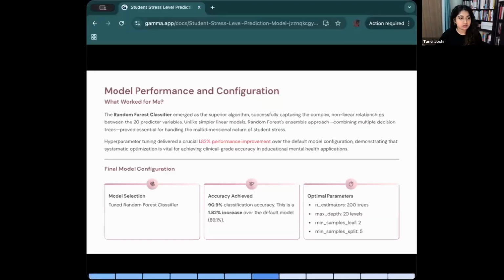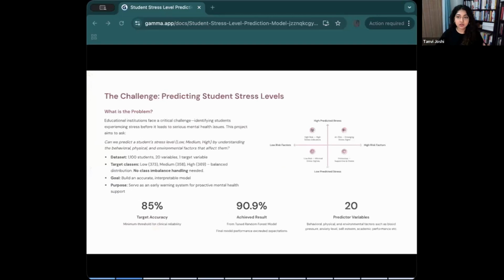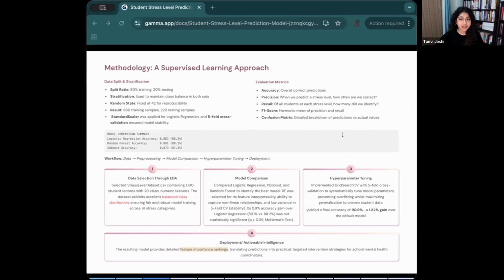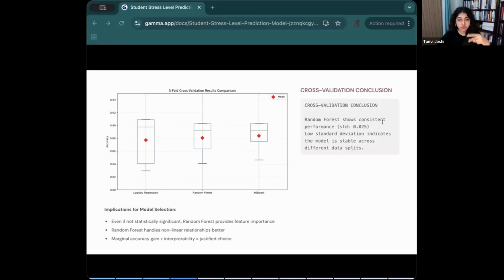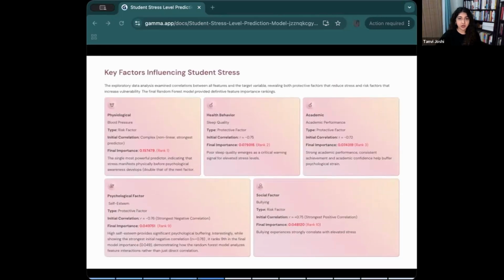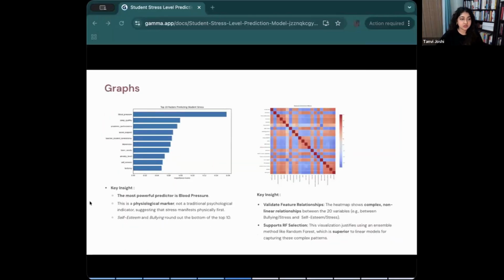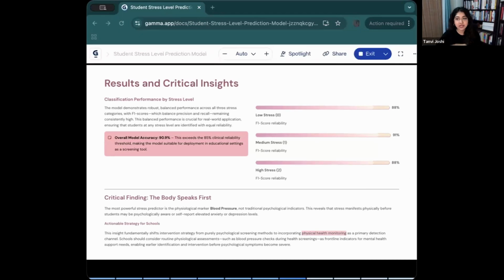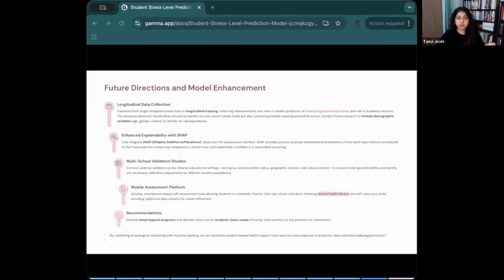Student Stress Level Prediction Project by Tanvi Joshi